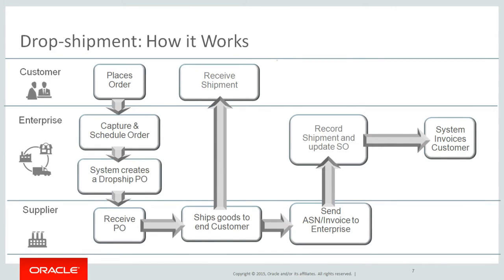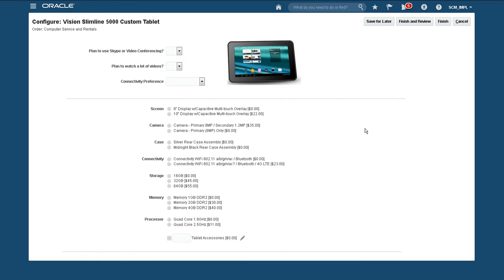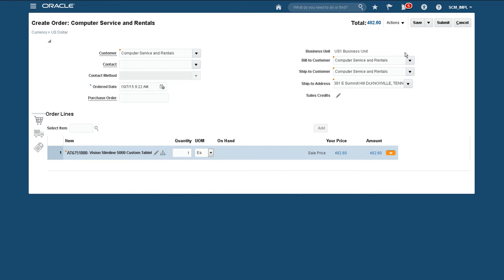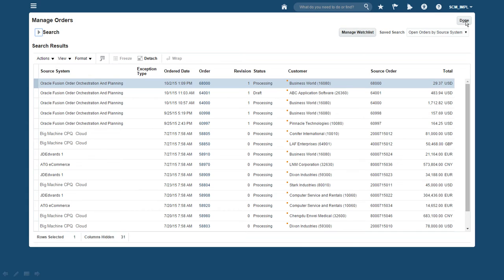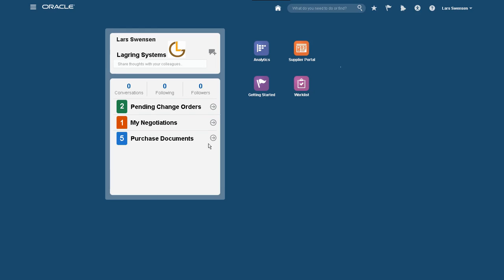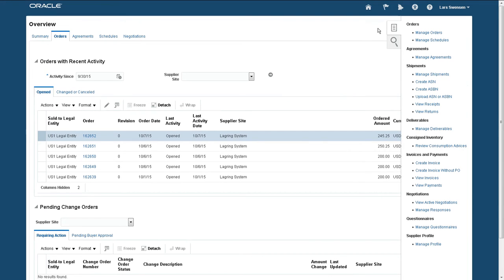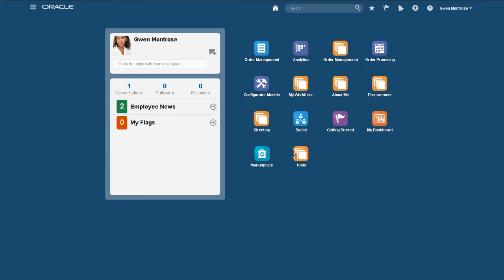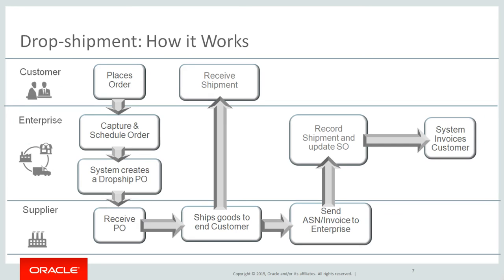Oracle Supply Chain Cloud: Configure to Order Drop Ship Demo Flow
View this brief video for a demo on how Oracle Supply Chain Cloud can enable the CTO drop ship process flow.